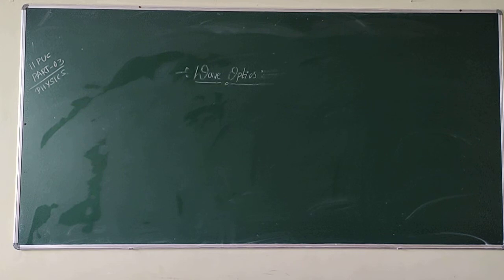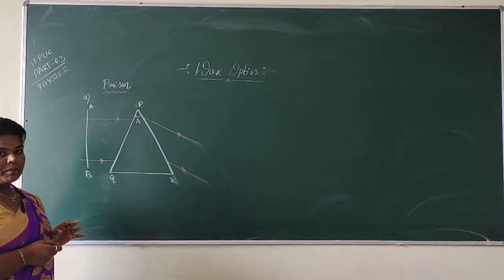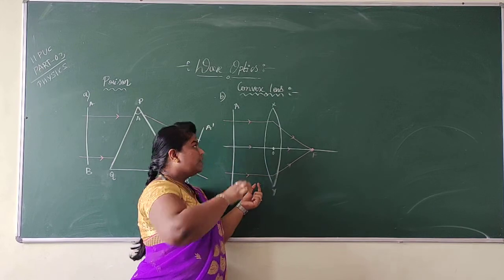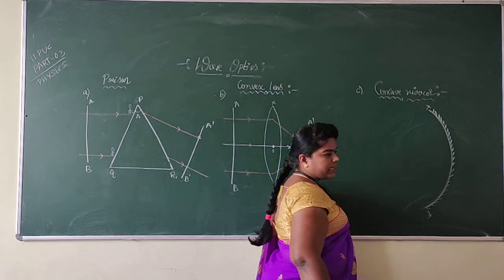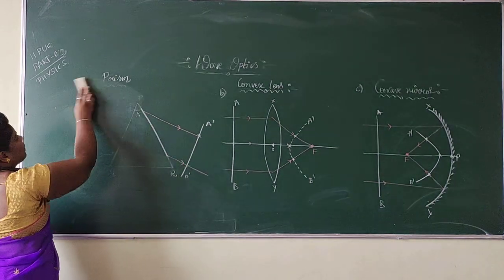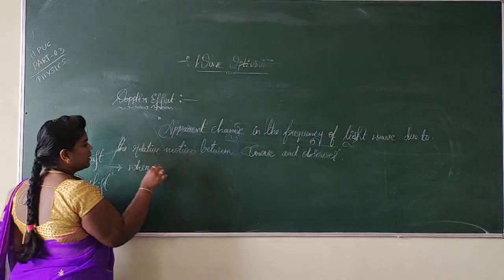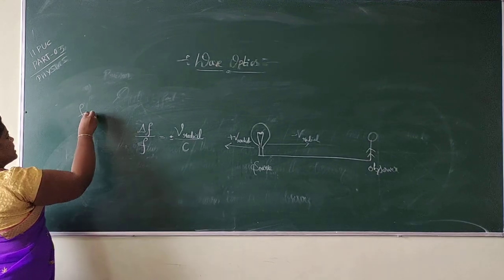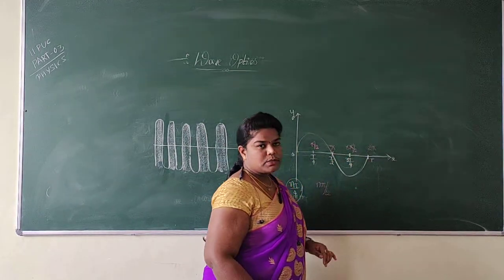II PUC PHYSICS WAVE OPTICS PART 3